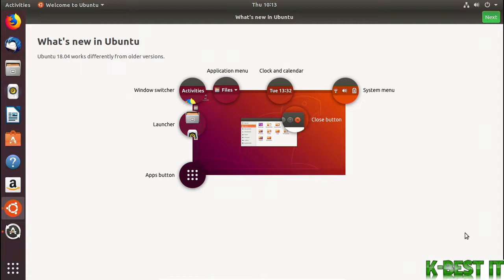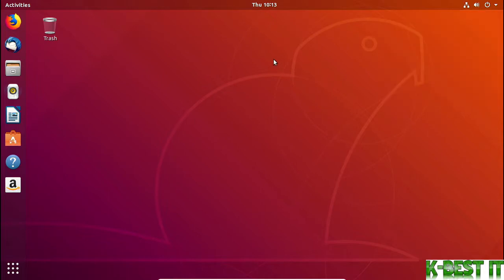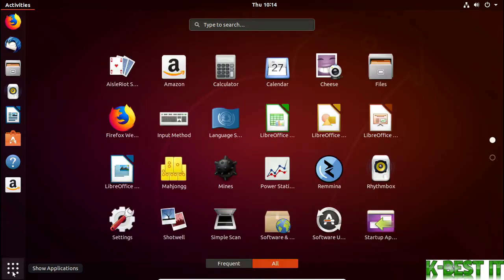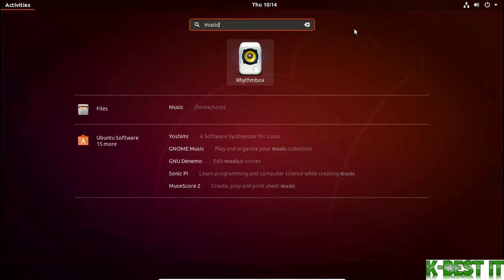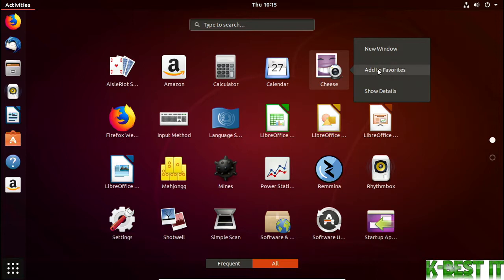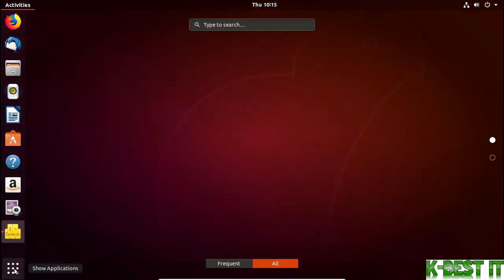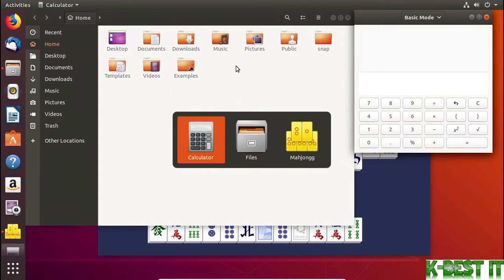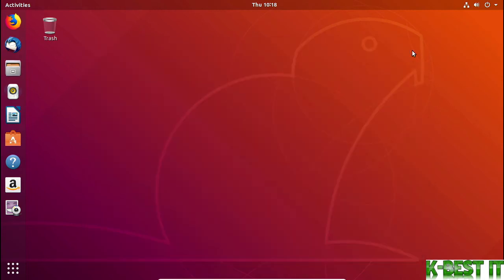Exploring the GNOME shell in ubuntu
This video teaches about  Exploring the GNOME shell in ubuntu